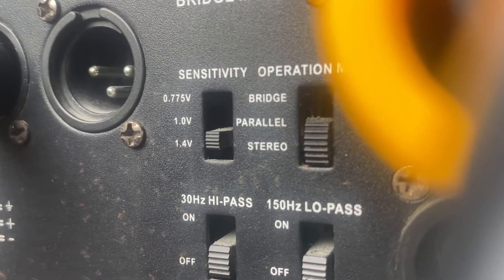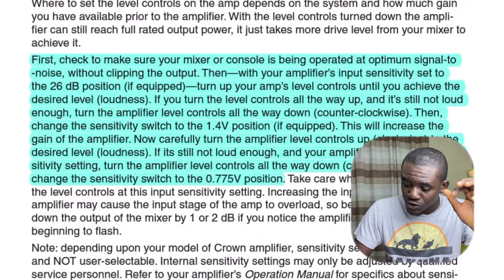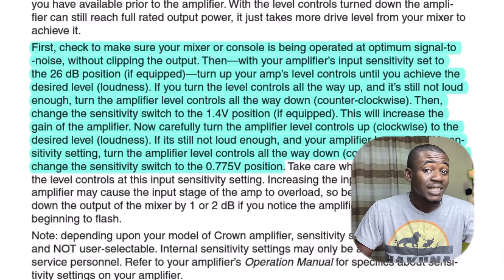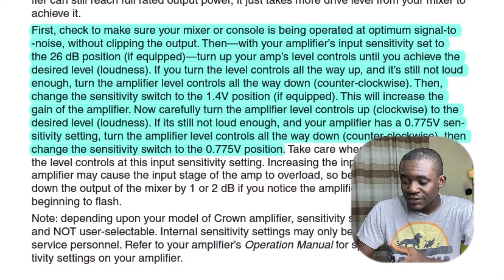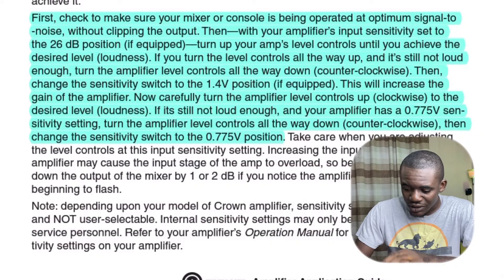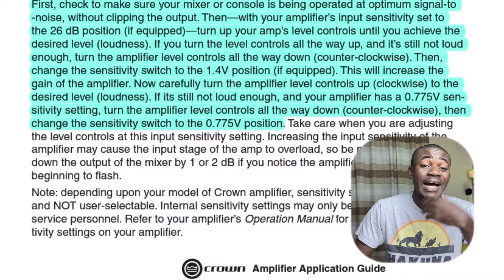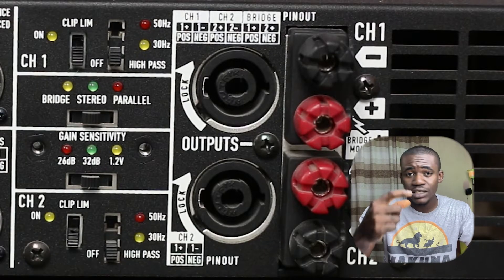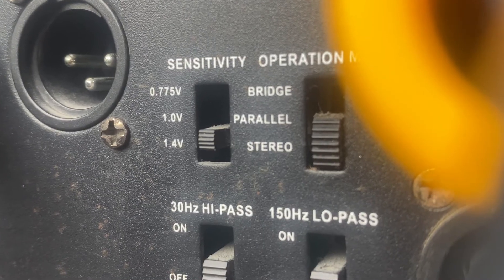How to connect a Power Amplifier to a passive Loudspeaker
This is the second of two videos where I've detailed the process of connecting a mixing console, a power amplifier, and a passive loudspeaker. This video accurately covers everything you should know about connecting a power amplifier to a speaker, as well as amplifier level controls and sensitivity settings.

Other videos, coming soon.